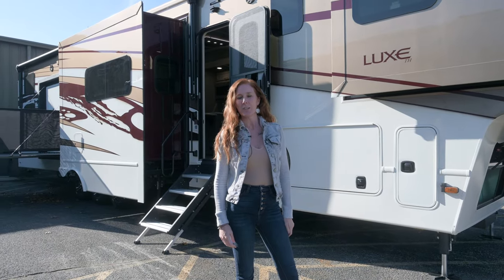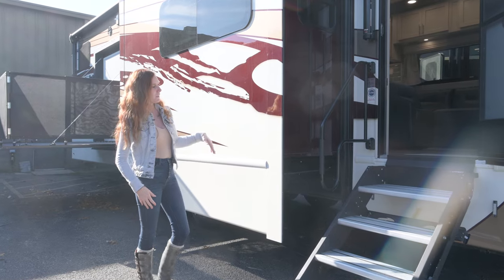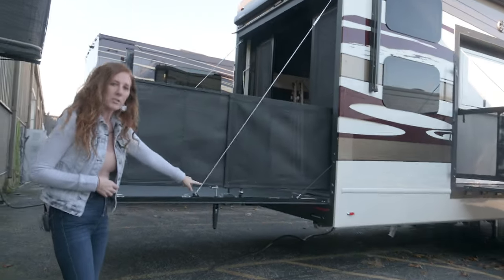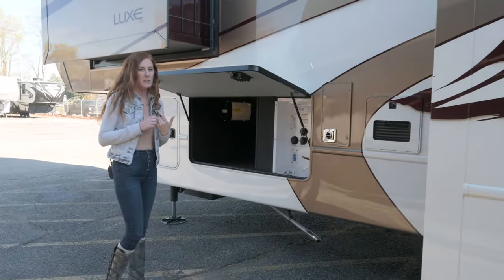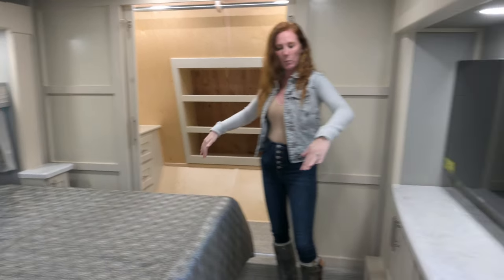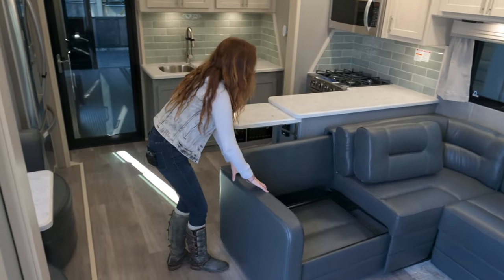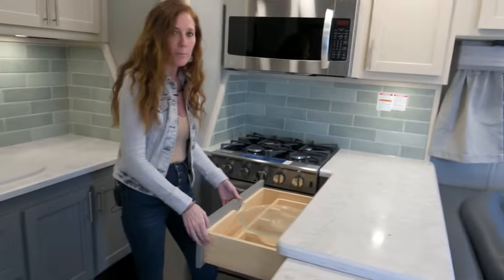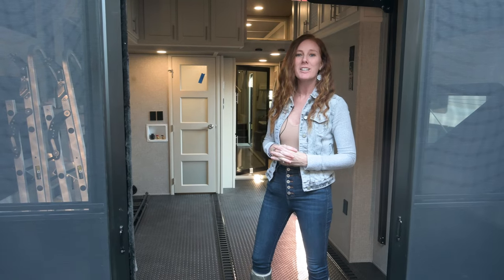LUXE Toy Hauler | 48FB | Factory Rep Tour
Luxe Factory Representative Kristen Webster provides an in-depth tour of the Luxe Toy Hauler, floor plan 48FB. This model will be showcased near the Florida RV SuperShow during our exclusive meet-and-greet event at the Keel and Curley Winery, scheduled for January 17-20.

Schedule your private tour during the Florida RV SuperShow meet-and-greet

2503 Marina Dr
Elkhart, IN 46514